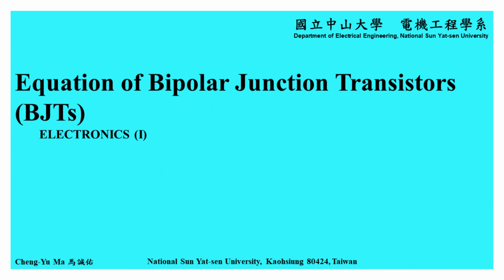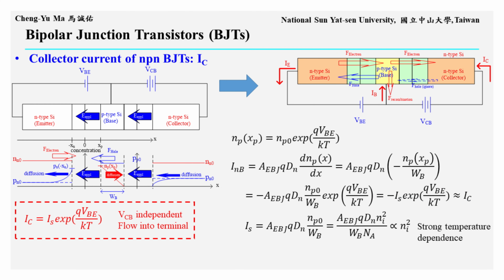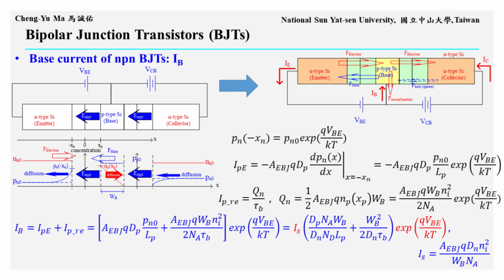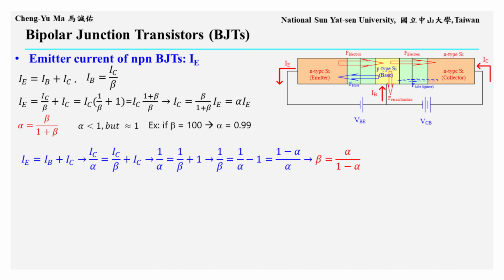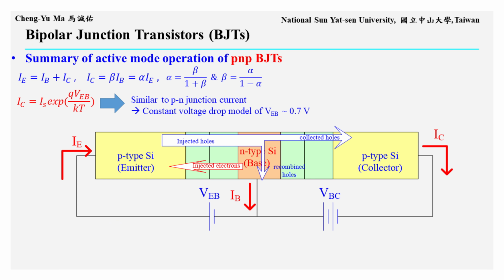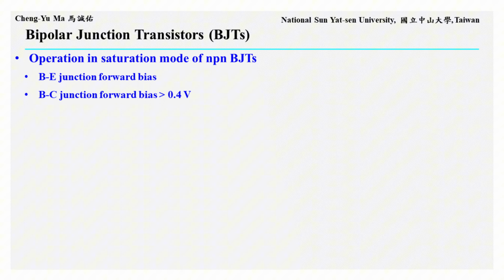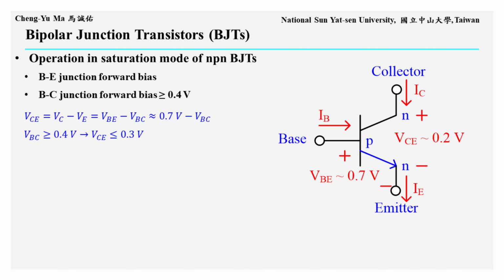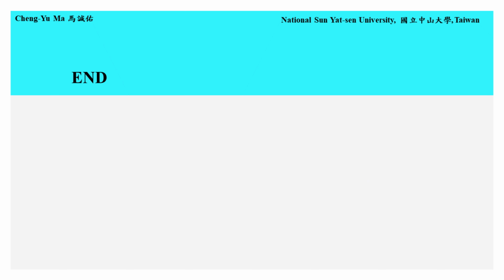19_ELECTRONICS (I) Equation of Bipolar Junction Transistors (BJTs)